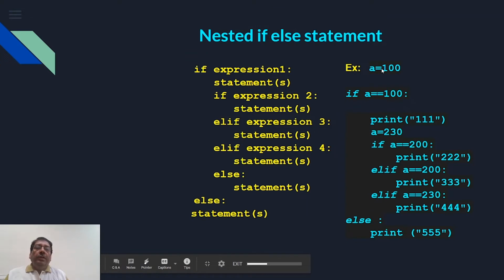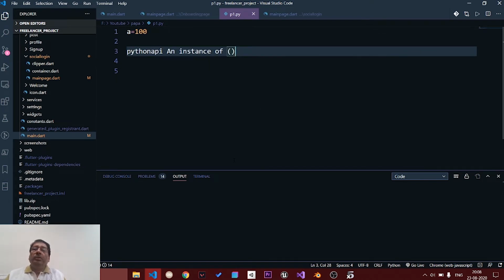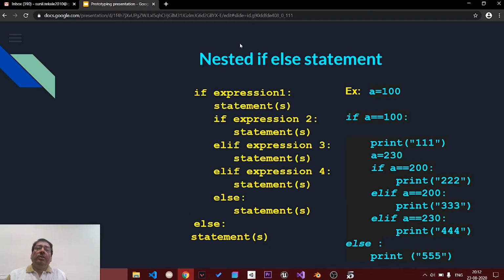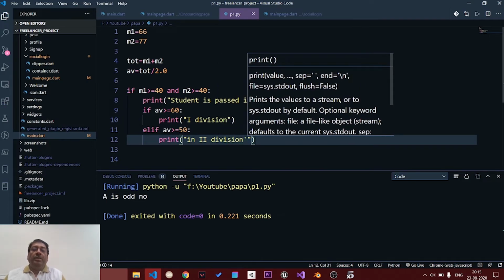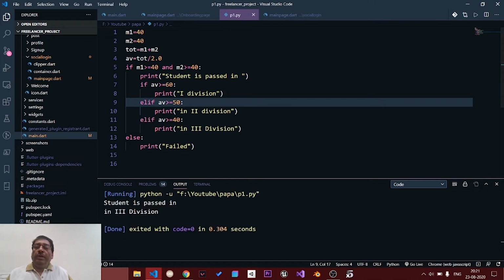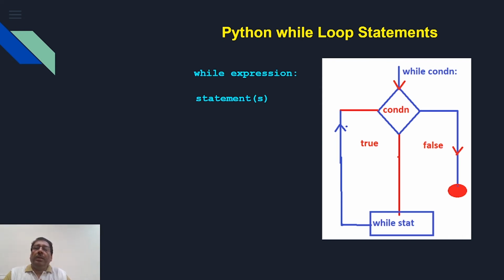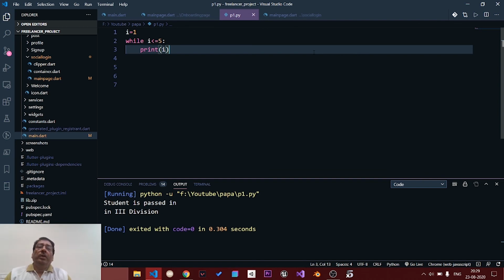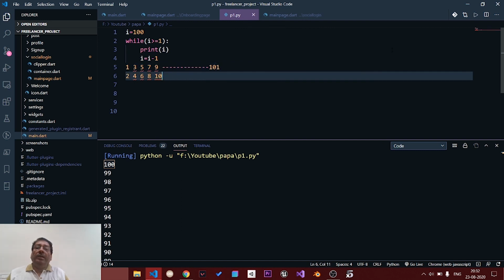03 Nested If Else | Loops | Basics of Python | TechBasics